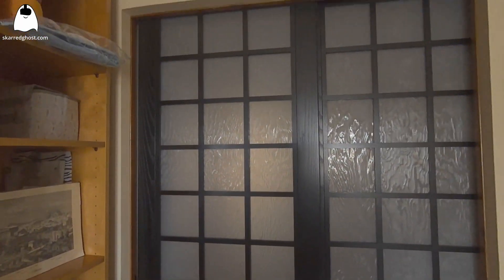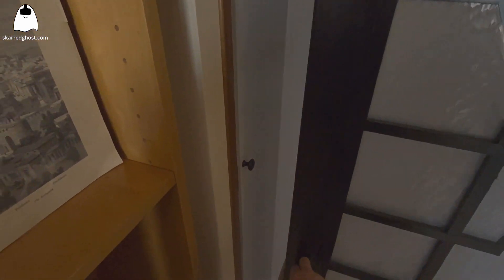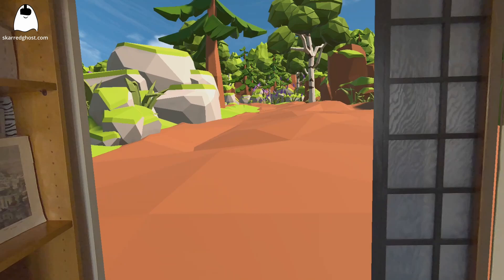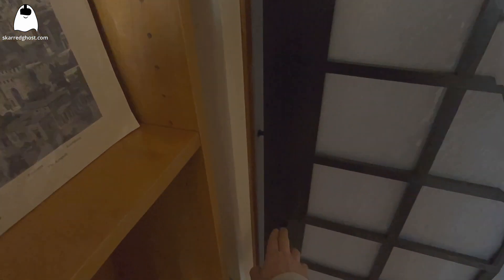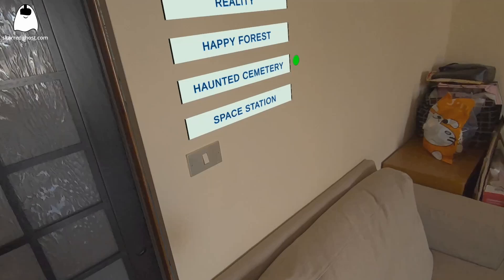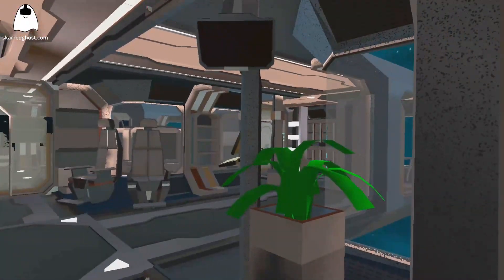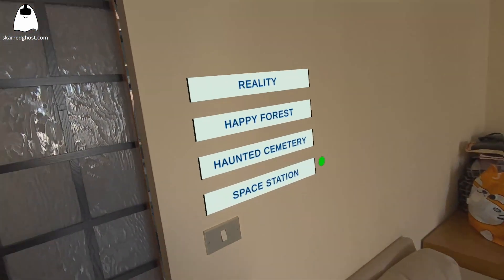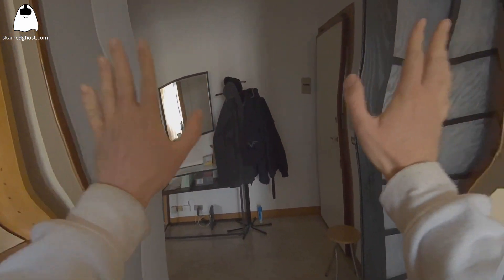Opening A Physical Door To Virtual Worlds With Unity and Quest 3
I developed with Unity and the Meta SDK a demo prototype of a magical mixed reality door. At first glance, it seems just a physical sliding door in my house. But thanks to a special selection menu, I can choose to use it either as a standard door to my entrance or as a portal to enter virtual worlds like a forest or a haunted cemetery.

The demo is fully dynamic: I have not hardcoded the position of the door or the menu, but everything works for every possible sliding door thanks to Meta Scene Setup.

I'm considering making a little tutorial post on my blog about how I made this, so if you are interested, let me know! And I'm also open to collaborations, if you see this as useful for you.